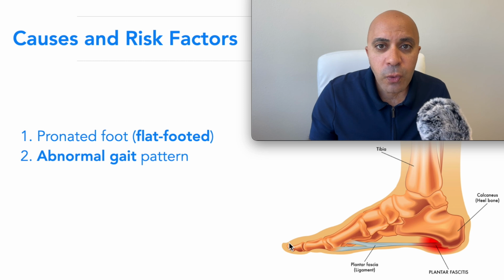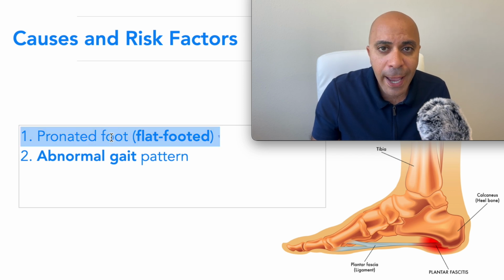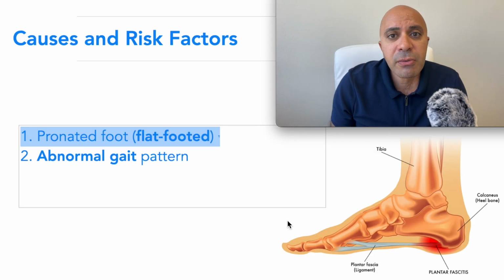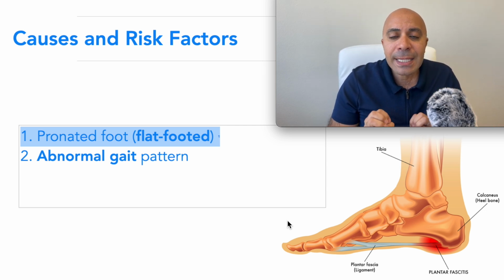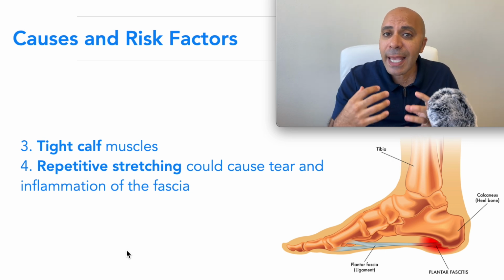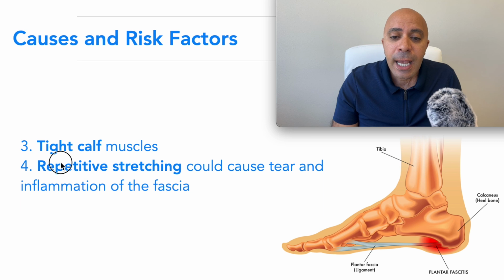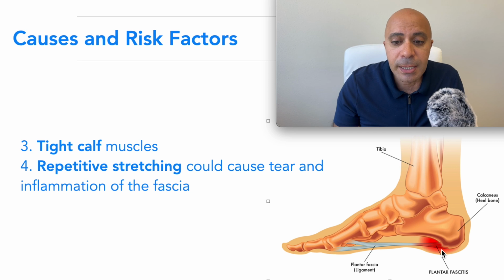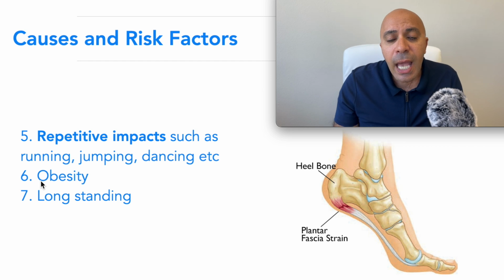7 Surprising Causes of Plantar Fasciitis You Won't Believe #4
7 Surprising Causes of Plantar Fasciitis You Won't Believe #4